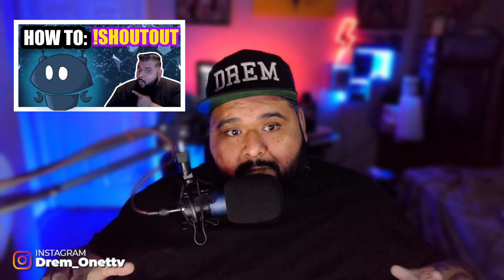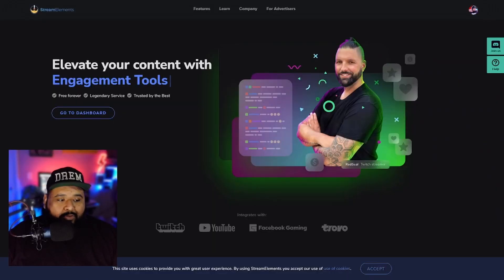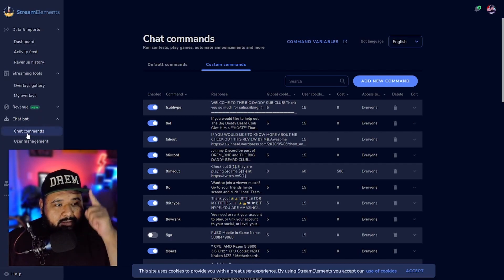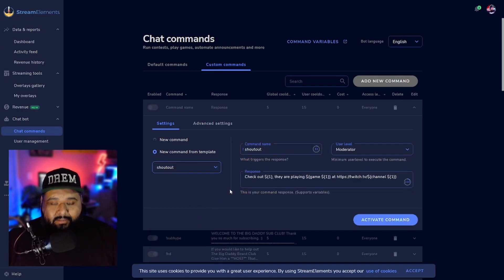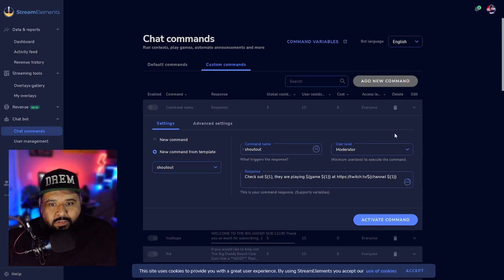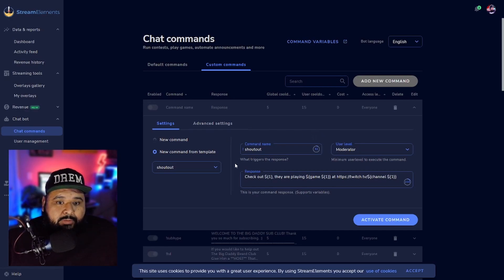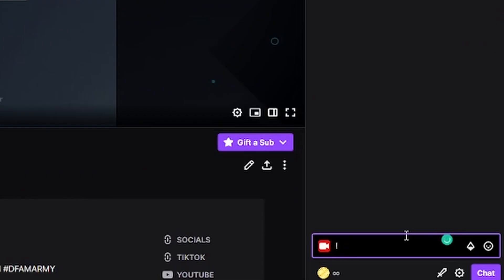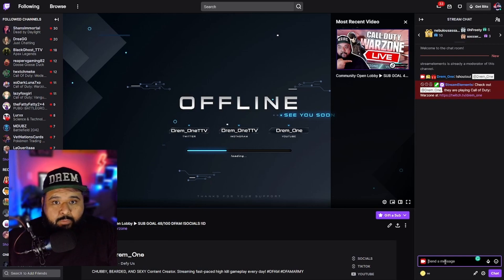How To Do A Shoutout Command On StreamElements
Shoutout Command: Head on over and Check out ${1}, they are playing ${game ${1}} ${1}}

                                                    👑DFAM👑
❤ Support ❤
PROMOTE YOUR TWITCH AND FACEBOOK AND SHARE YOUR CLIPS AND
MEET OTHER STREAMER